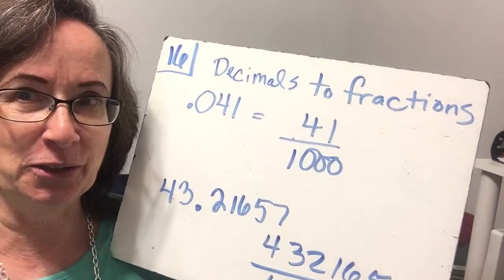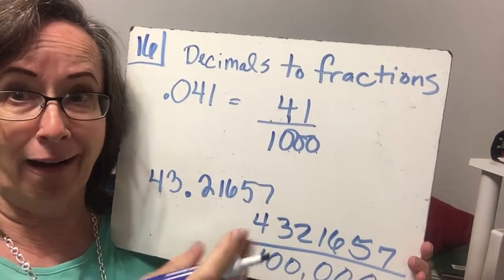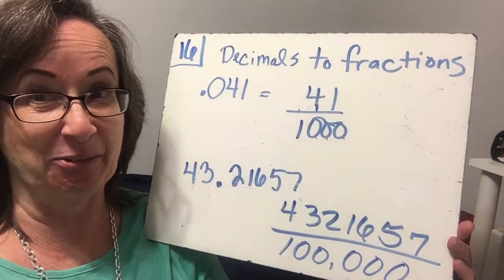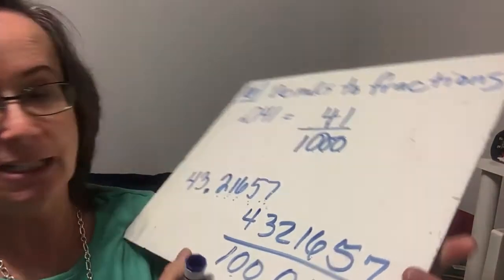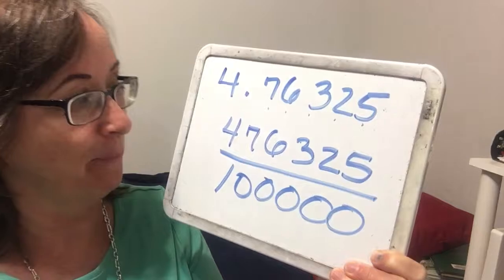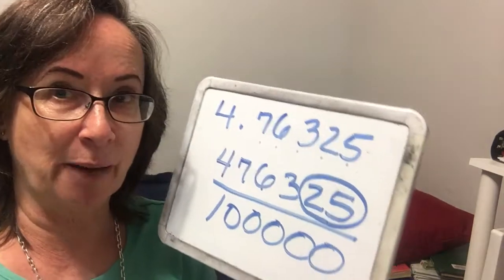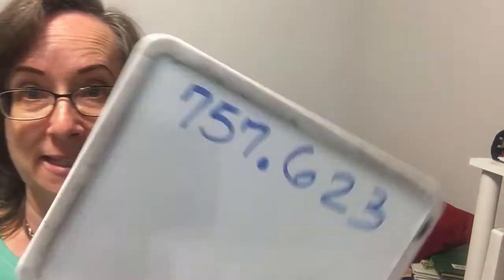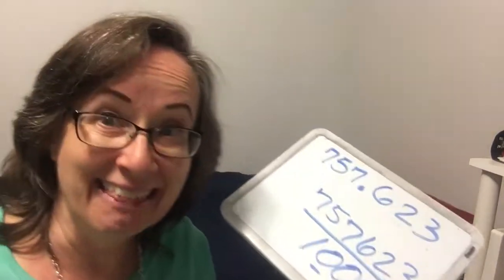Saxon blue book algebra half Lesson 16 converting Decimals to Fractions